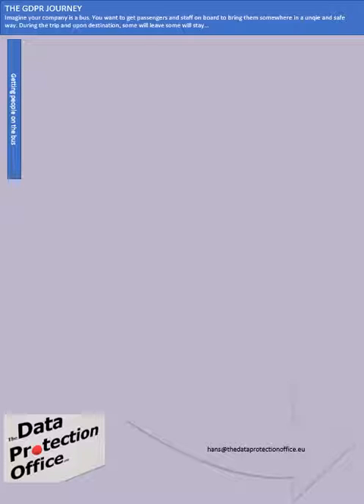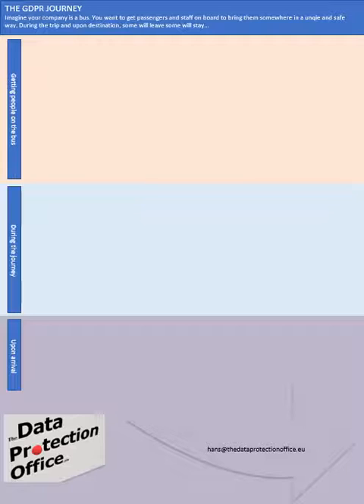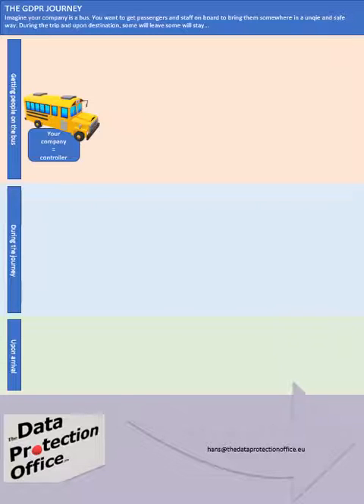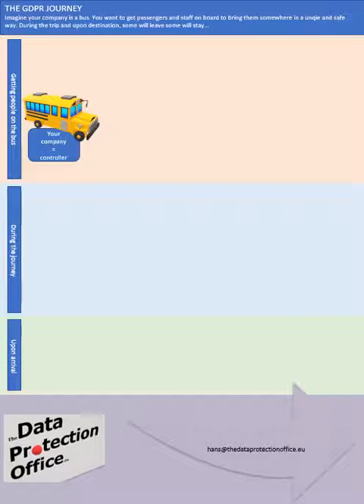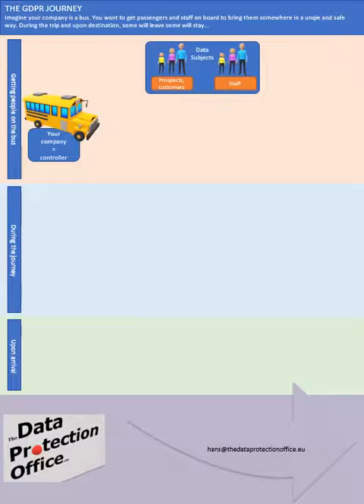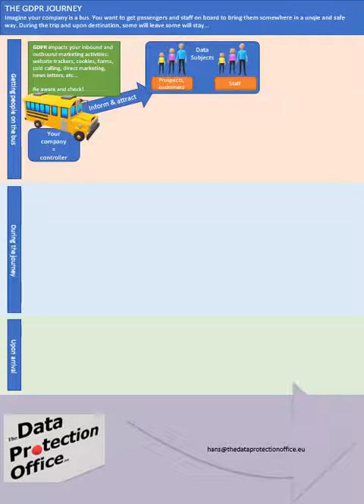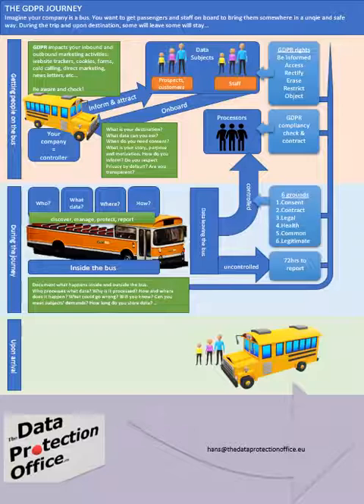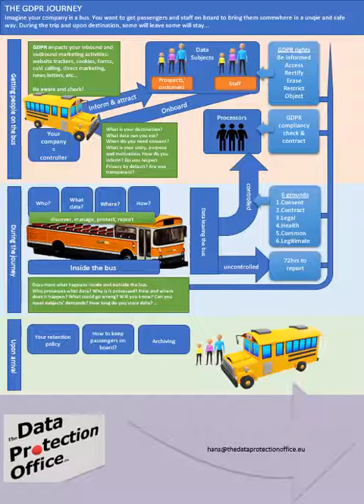Speeddating with GDPR for SMBs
Hans Demeyer guides SMBs in their journey towards maximum GDPR compliancy. Customers and even DPO's love the down-to-earth approach. This short teaser highlights the story